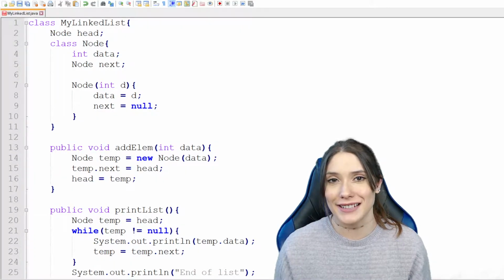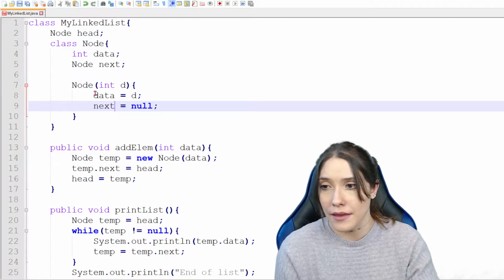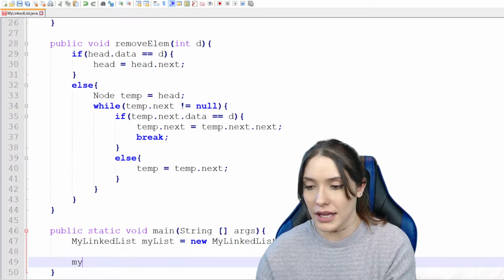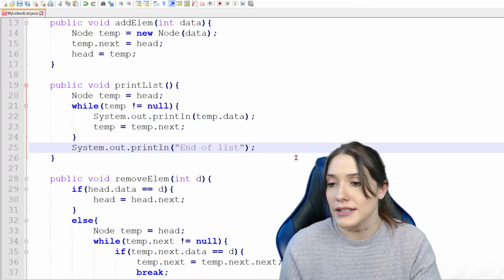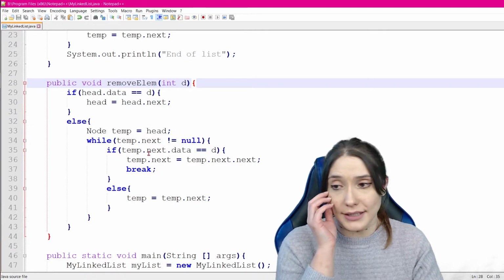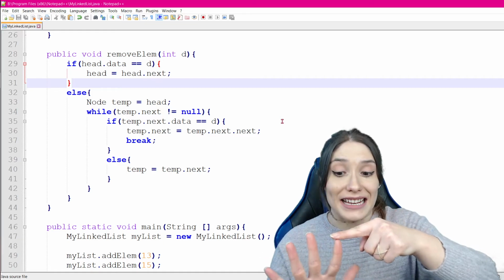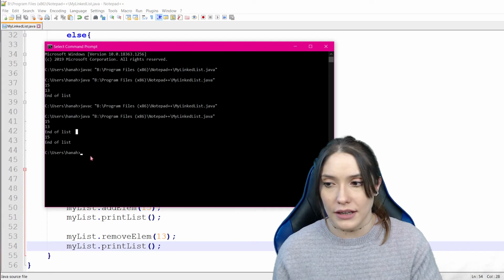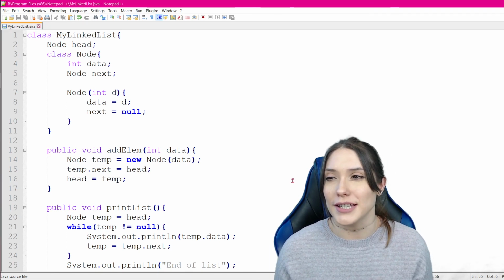Linked Lists Implementation/Manipulation in Java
I want to show you all how to implement a linked list and functions to manipulate lists without using packages.